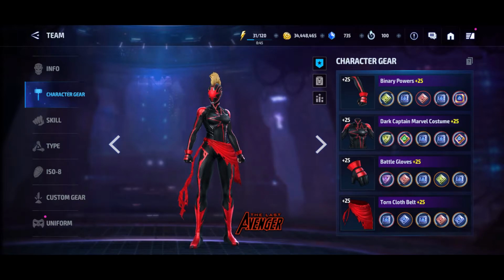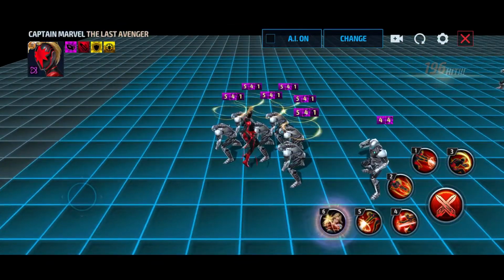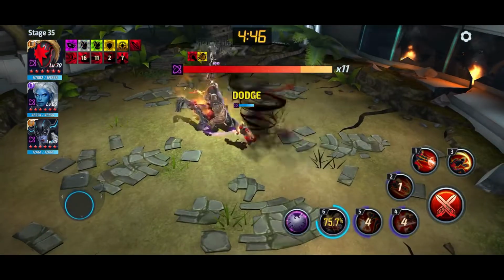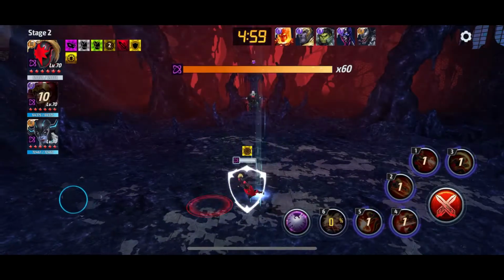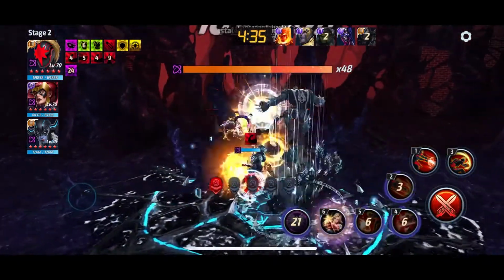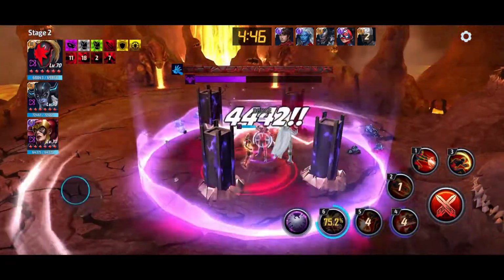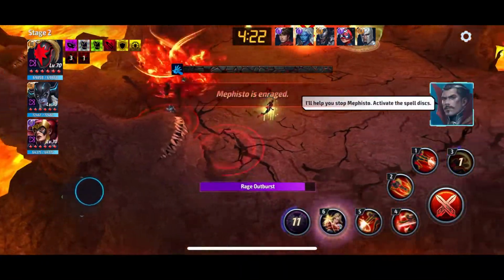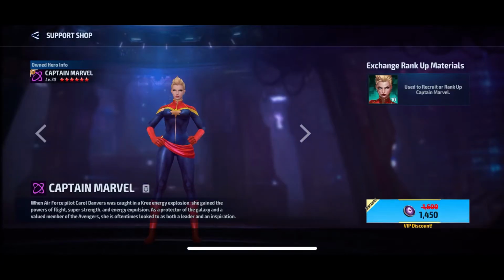Evil Captain Marvel Showcase | Marvel Future Fight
Captain Marvel's new uniform will help you in a lot of areas on your game. Let's see how she fairs in World Boss.